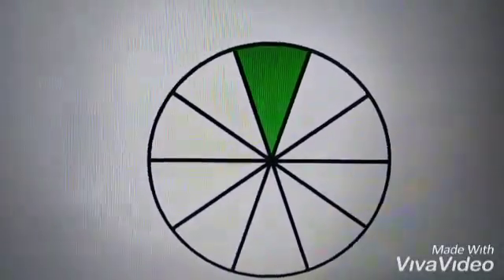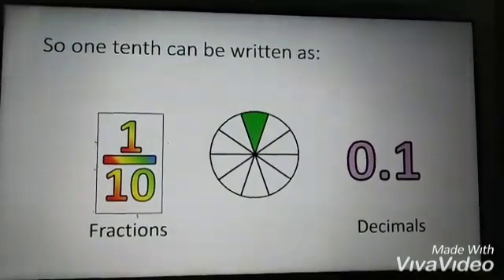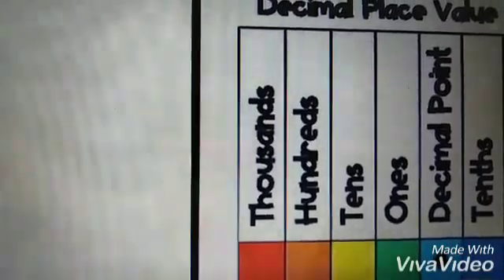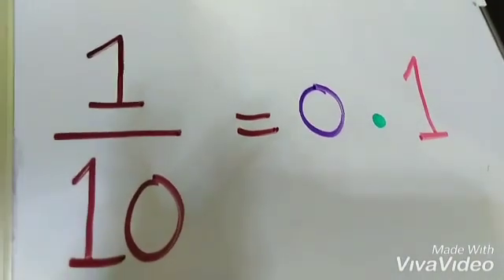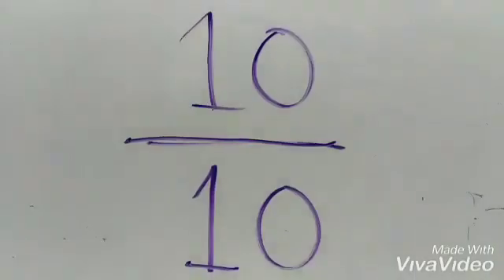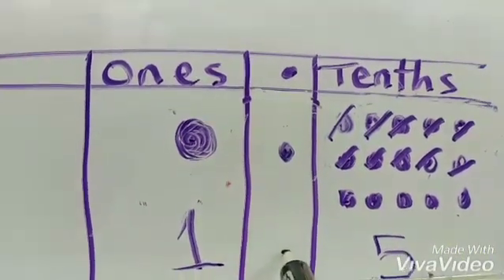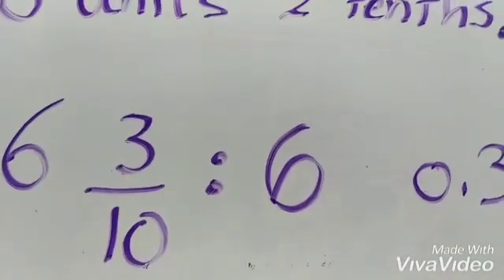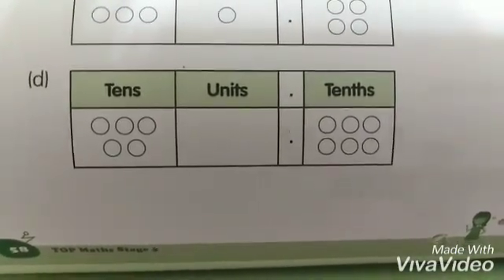Math class 4 understanding tenths